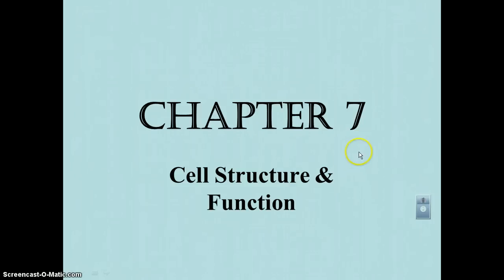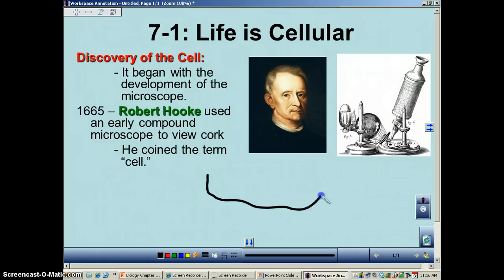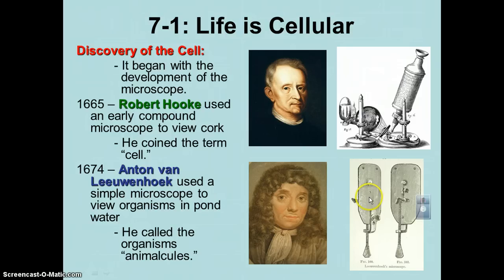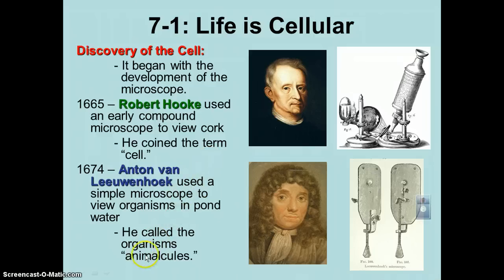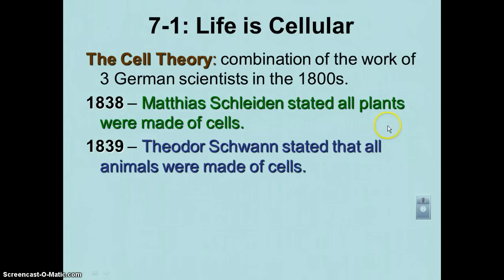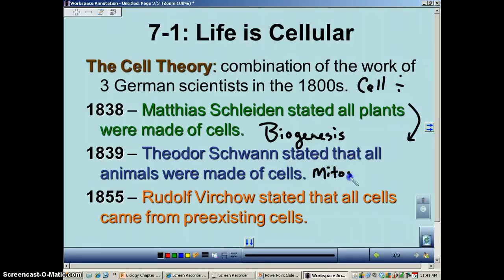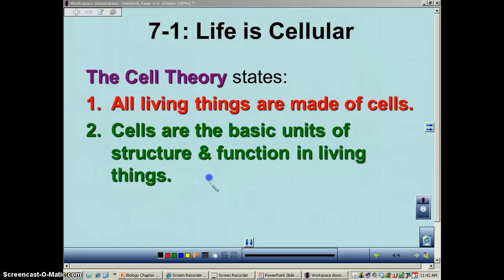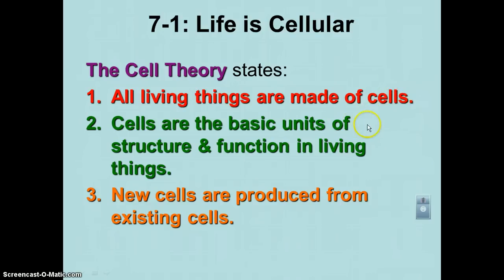Chapter 7 Podcast 1: Discovery of the Cell & Cell Theory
This podcast video covers the discovery of the cell by Robert Hooke & Anton van Leewenhoek, plus the development of the cell theory in the 1st half of the 19th century.